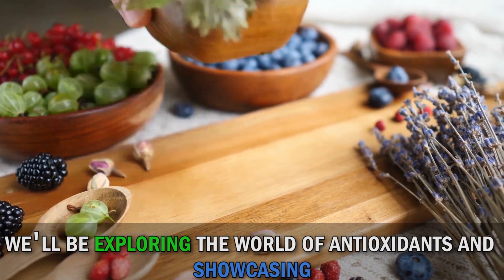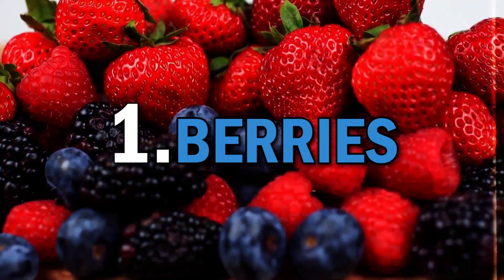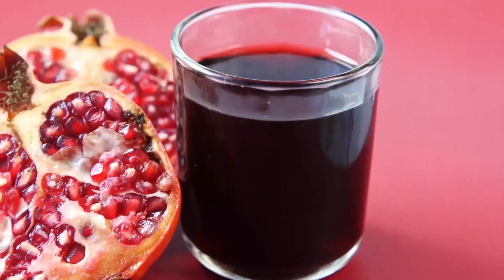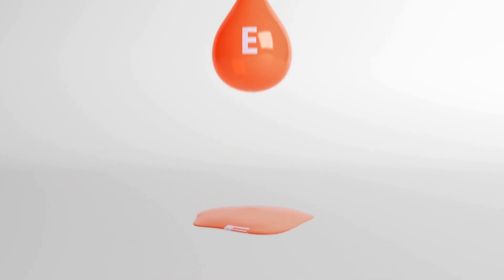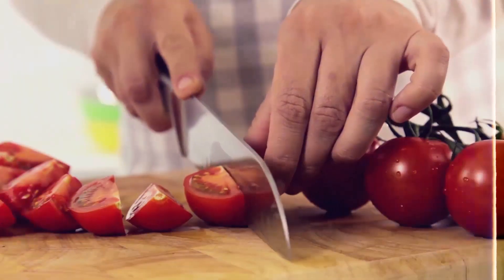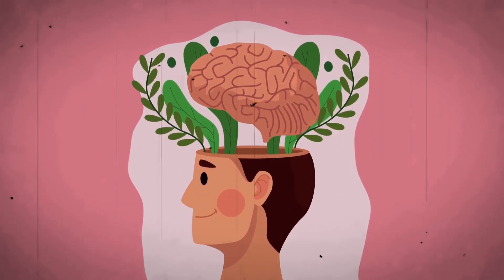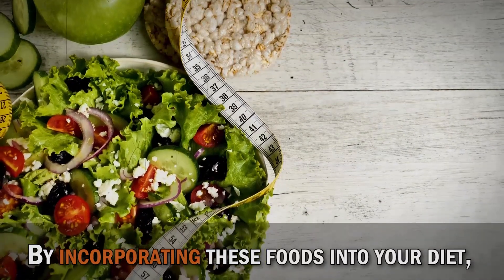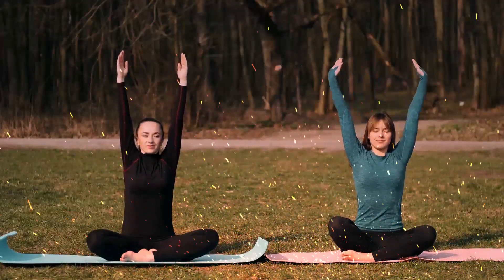Reduce Inflammation and Pain Today – FitOver50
Are you over 50 and looking to boost your health and well-being? In this video, we'll explore the top 10 antioxidant-rich foods that can make a significant difference in your diet. Antioxidants play a crucial role in neutralizing harmful free radicals, supporting your body's defense against oxidative stress, and promoting overall health.

Join us as we uncover a variety of delicious and nutrient-packed foods that can help you maintain vitality and combat age-related health issues. We'll start with blueberries, these tiny powerhouses are not only bursting with flavor but are also packed with antioxidants that may help improve brain function and memory.